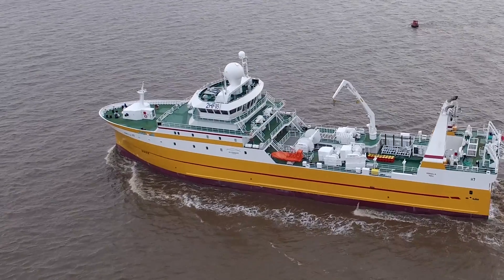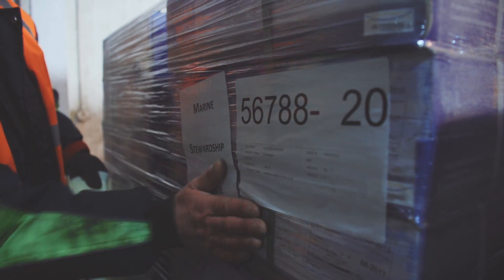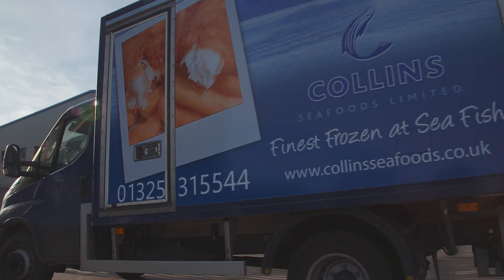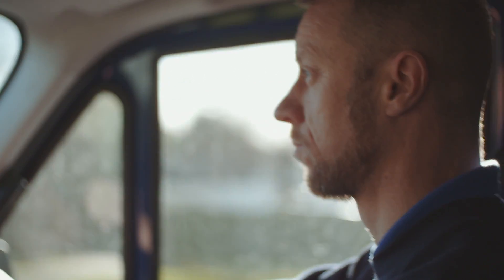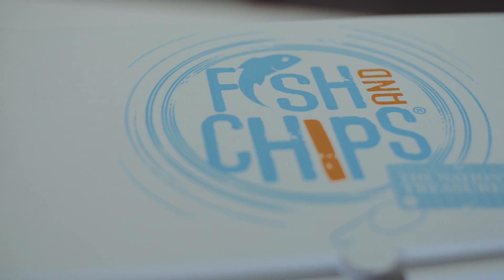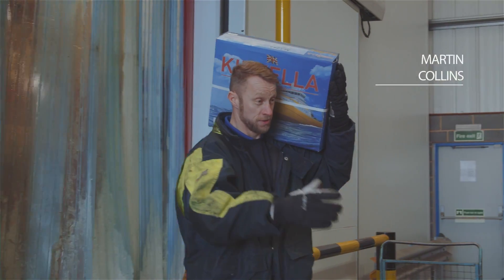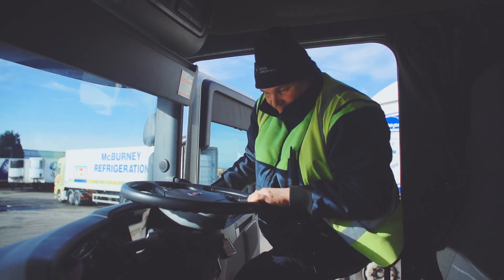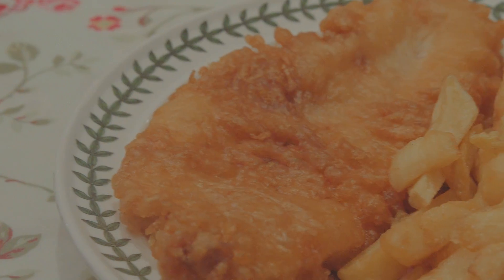The Kirkella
In 2016, Acceleris produced a short film highlighting the sustainable practices employed by the Kirkella’s crew and the contribution the vessel makes to the UK, economically and in terms of food security and employment.

The Kirkella was the first whitefish freezer trawler launched into the UK fleet this century. Built in Turkey and launched by Hull company UK Fisheries, it is a state-of-the-art trawler designed to fish for whitefish in the North East Atlantic.